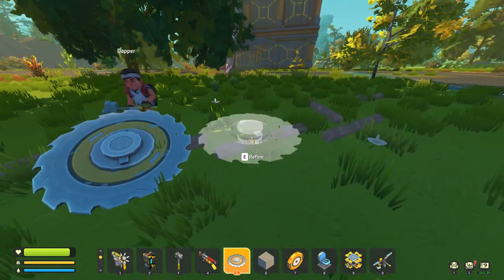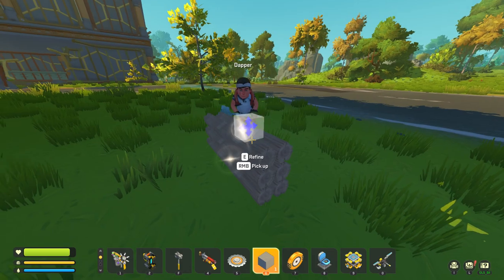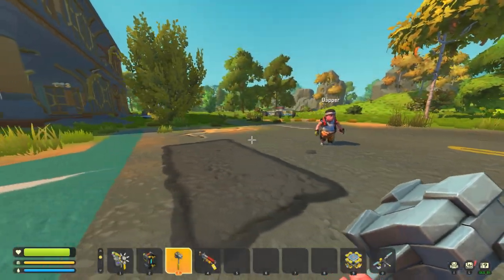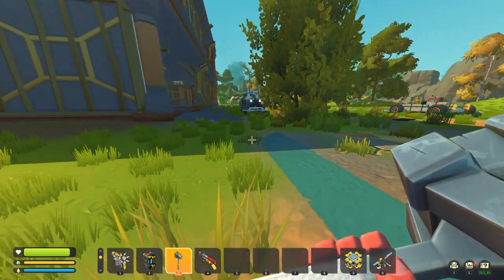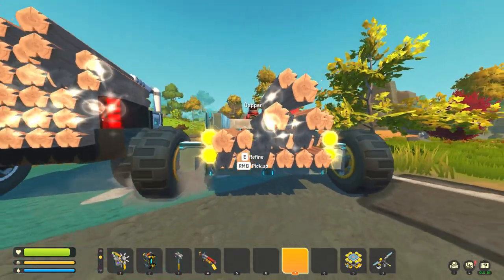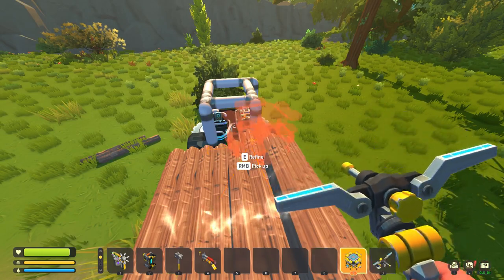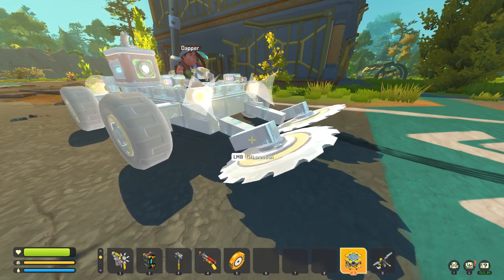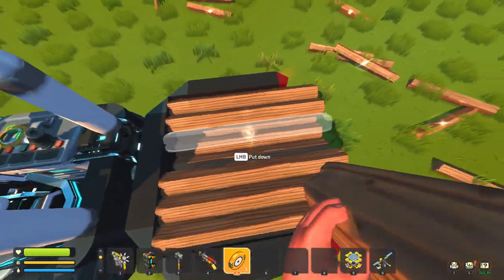NOOB vs PRO: Tree Harvesting Lumberjack Challenge! (Scrap Mechanic Gameplay)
Back again with more Noob vs Pro Scrap Mechanic! Today we are in dev mode in a survival world to try out a lumberjack tree cutting challenge! Although the new creative mode update spawns trees it unfortunately doesn't let us collect the logs so we're using a survival world instead! Whoever collects the most logs before time runs out is the winner!